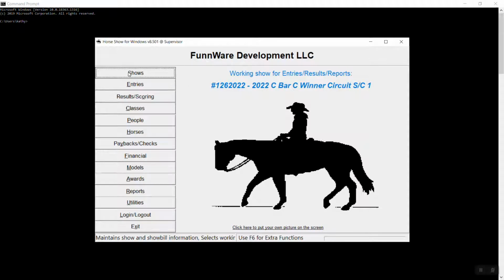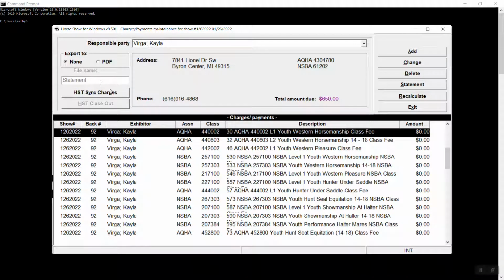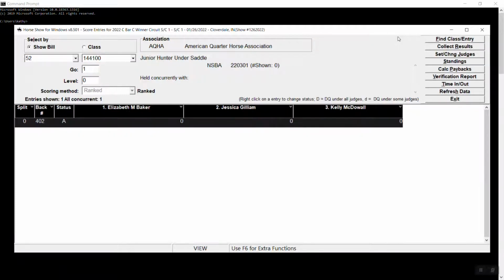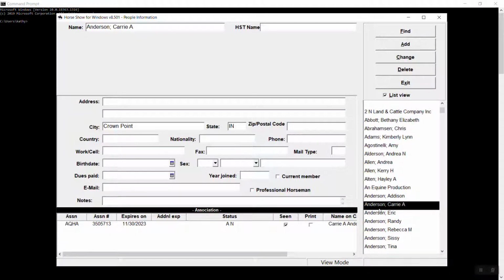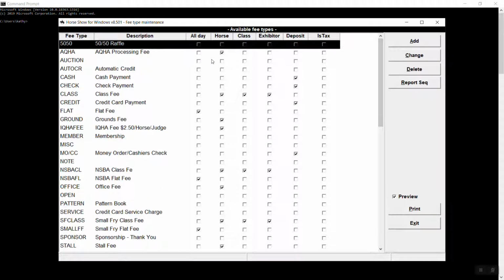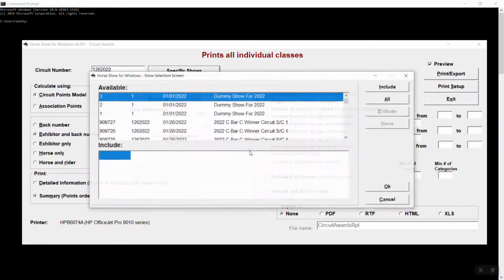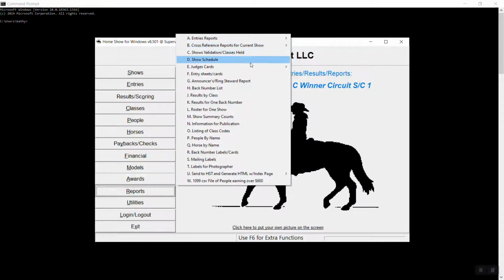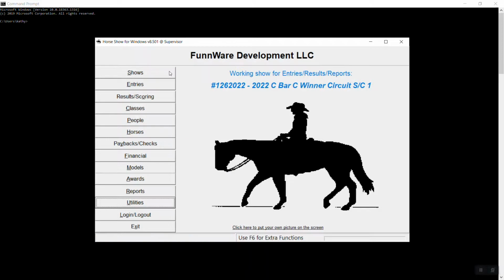Horse Show for Windows Overview